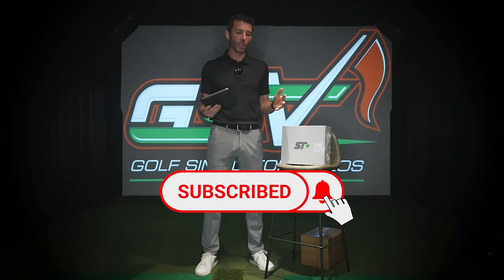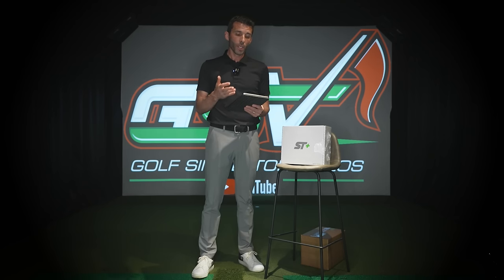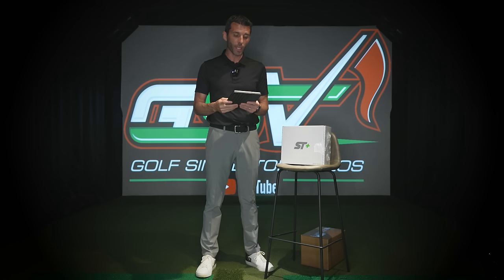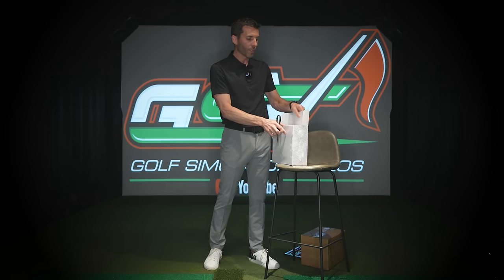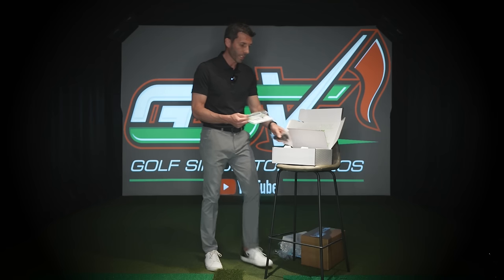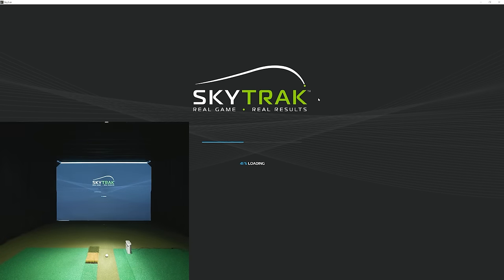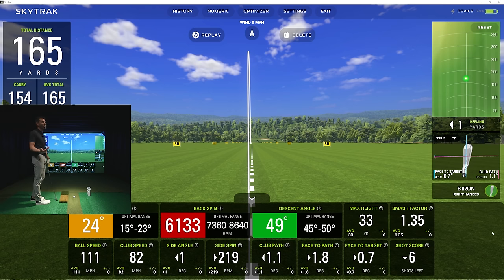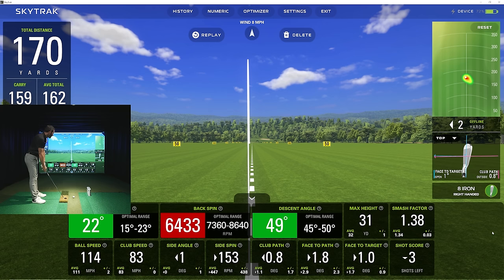SKYTRAK PLUS - First Look! Review, Unboxing, & Shot Shaping! (ST+ Golf Simulator)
The new SkyTrak Plus (SkyTrak+) is here!  Watch as we do a full unboxing, setup, and review of this all-new unit from SkyTrak.  The new SkyTrak Plus is bringing exciting new features to the market providing data points like Club Path, Club Face Angle, and more.

Enclosures & Home Golf Simulator Equipment

More about the SkyTrak+ Portable Golf Launch Monitor and Home Golf Simulator

DUAL DOPPLER RADAR FOR CLUB DATA MEASUREMENT

THE NEW SKYTRAK+ DOPPLER RADAR SYSTEM DELIVERS USEFUL CLUB DATA,
INCLUDING: CLUB HEAD SPEED, SMASH FACTOR, CLUB PATH AND
FACE ANGLE. ADDITIONALLY, APPLYING PROPRIETARY MACHINELEARNING
ALGORITHMS TO THAT DATA DELIVERS PRECISION AT A
LEVEL MATCHED ONLY BY THE HIGHEST END LAUNCH MONITORS ON
THE MARKET.

IMPROVED PHOTOMETRIC CAMERA SYSTEM FOR MORE ACCURACY

THE IMPROVED SKYTRAK+ CAMERA SYSTEM GIVES GOLFERS HIGHLY
ACCURATE AND RELIABLE BALL TRACKING DATA THAT CAN
POWER A PLAYER’S PRACTICE AND IMPROVEMENT. THE CAMERA
SYSTEM ALSO PROVIDES FOR IMPROVED OUTDOOR
PERFORMANCE ON MATS. YOU CAN NOW WORK ON YOUR GAME AT
THE RANGE.  THIS SHOULD BE FUN TO GO FROM YOUR HOME GOLF SIMULATOR TO THE OUTDOORS FOR PRACTICE.

OPTIMIZED PRACTICE AND IMPROVEMENT

STARTING WITH OUR GAME IMPROVEMENT
PACKAGE, YOU’LL GET THE ABILITY TO PRACTICE
ON A DRIVING RANGE, PERFORM A SKILLS
ASSESSMENT, MAP YOUR BAG, RANDOMIZE YOUR
PRACTICE AND GO THROUGH OUR WEDGE MATRIX
TO FINE TUNE YOUR SCORING CLUBS.

Other Key SKYTRAK PLUS Improvements

ROUGHLY 40% LARGER HITTING AREA TO GIVE GOLFERS MORE FLEXIBILITY TO CAPTURE A
FULL RANGE OF SHOTS

NEW ON BOARD PROCESSOR FOR FASTER SHOT TO SHOW ABILITY AS WELL AS EASY AND
SECURE CONNECTIVITY TO A WIDE RANGE OF PC AND MOBILE DEVICES

ADDED 5GHZ WI-FI CAPABILITIES FOR FASTER AND MORE STABLE CONNECTIVITY

USB TYPE C CHARGING OPTIONS FOR PORT STABILITY AND RAPID CHARGING

NO SPECIAL BALLS NEEDED for SkyTrak Plus

NO STICKERS ON CLUBS NEEDED for SkyTrak Plus Club data

SkyTrak Plus Price $2,995

SkyTrak+ Starts Shipping Late May 2023

We will be sure to cover SkyTrak+ driver, chipping, putting, and do some full on-course play.